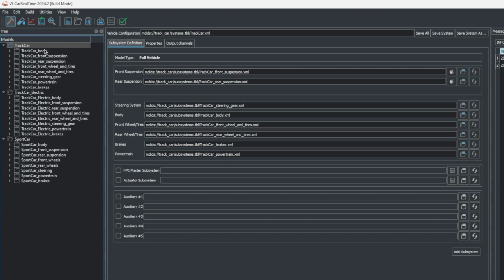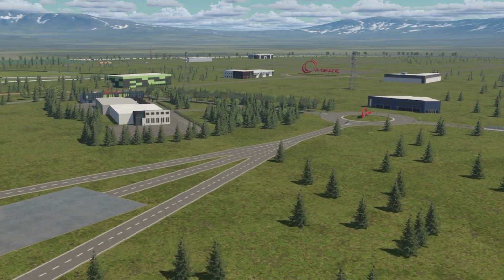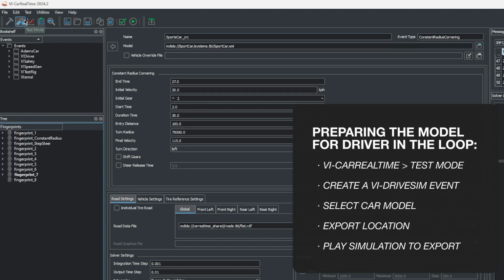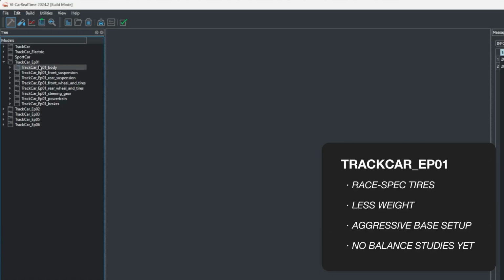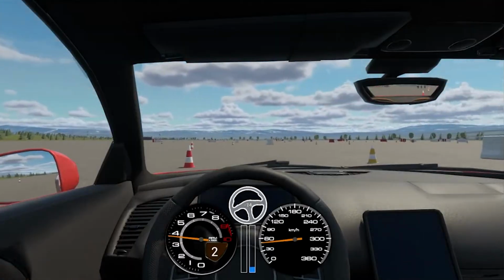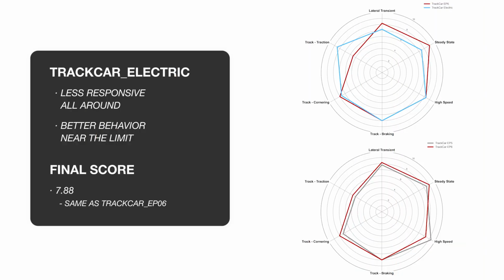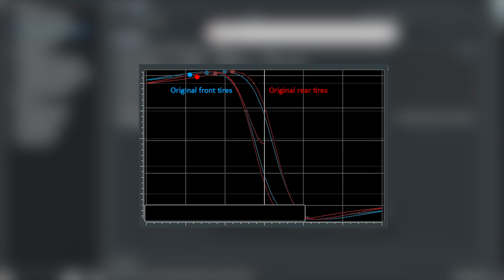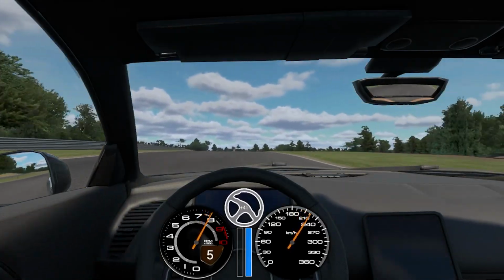DiL Simulators for Vehicle Dynamics Development Ep. 08 (VI-grade & MOVEdot AI training)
Welcome to Episode 8 of our training series where Bruno Finco takes you through the different stages of developing a high-performance sports car using VI-CarRealTime. This last episode takes the project one step further by introducing Driver-in-the-Loop (DIL) simulation adding the human factor into the virtual design loop to validate vehicle dynamics with real-time feedback.

You’ll learn how to:
- Integrate subjective human feedback into your vehicle design process using DIL
- Connect VI-CarRealTime with VI-DriveSim and VI-WorldSim for immersive, real-time testing
- Understand when and why to apply DIL evaluations in the development cycle

MOVEdot AI is a next-generation vehicle development consultant, on a mission to 10x the efficiency of vehicle development.